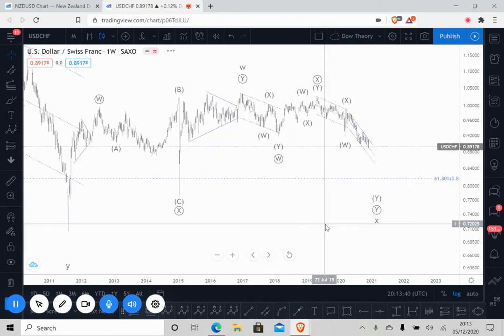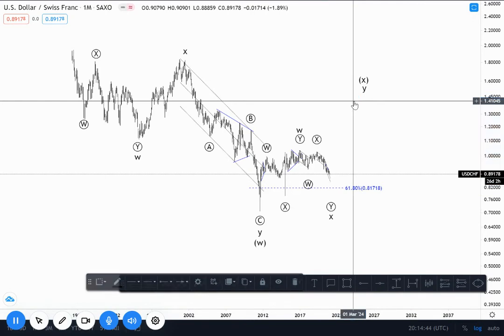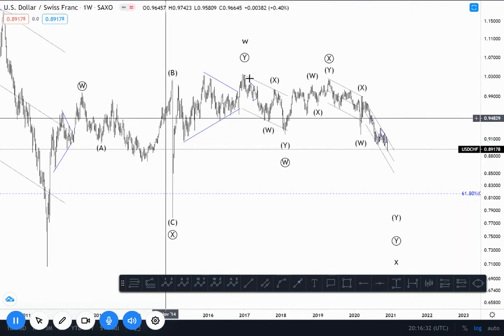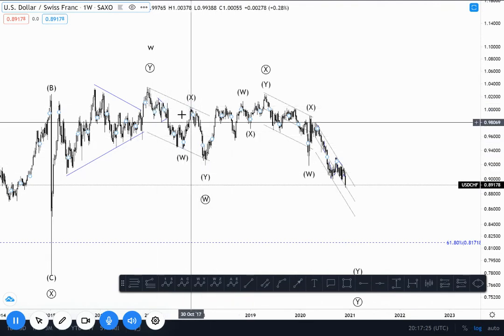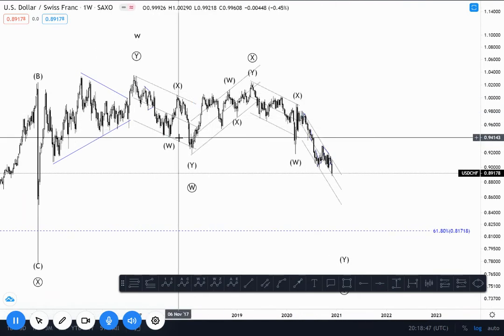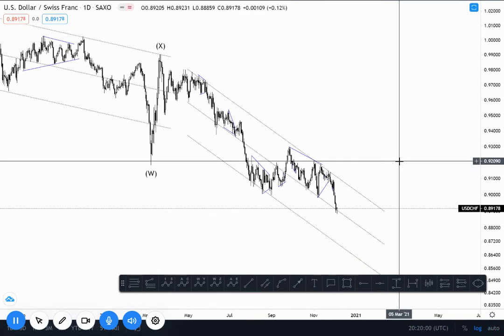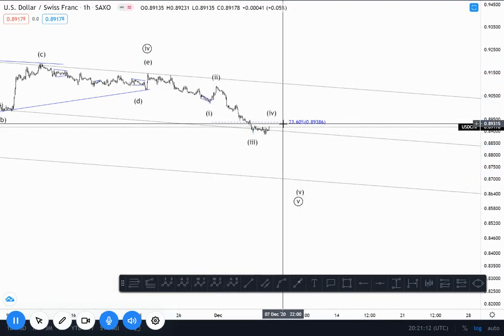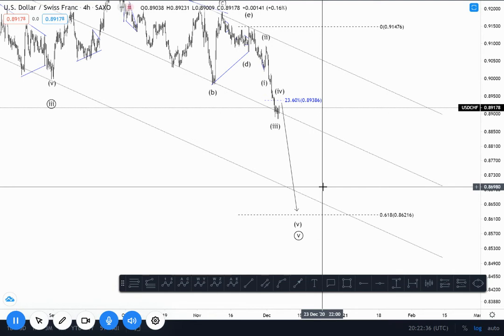Counting the Waves on USDCHF